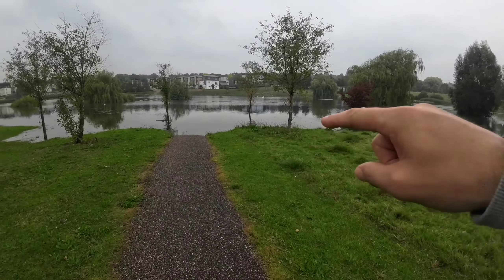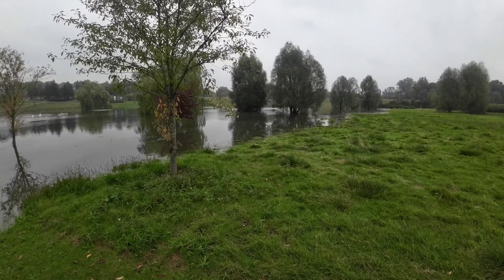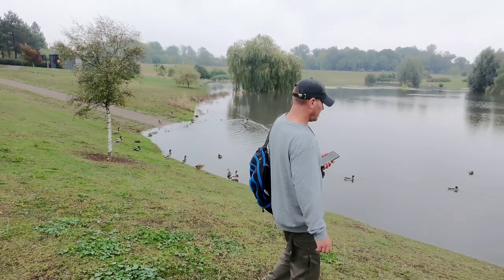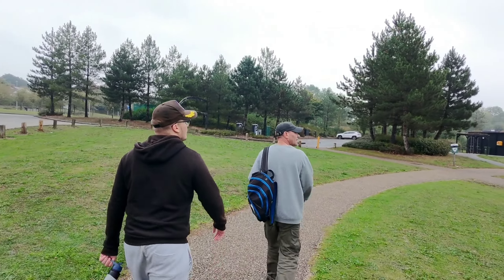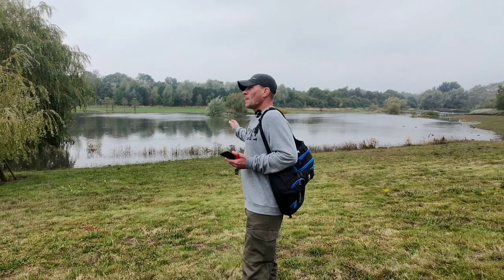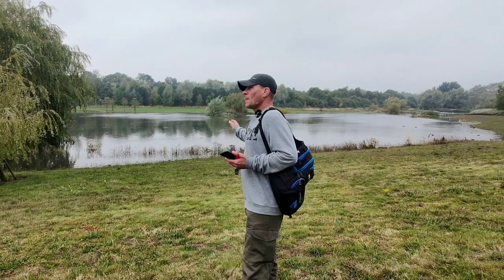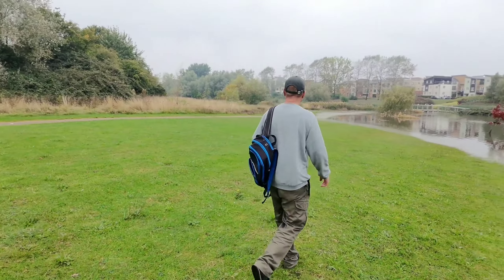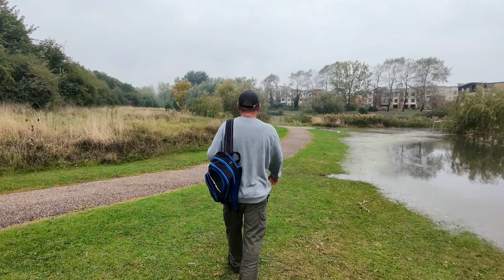Using tracking with the Neo around flooded lake.